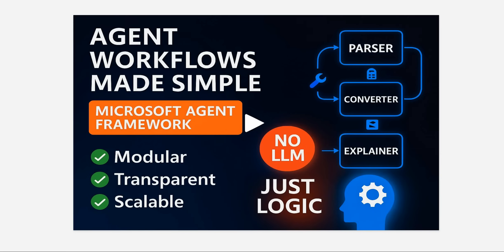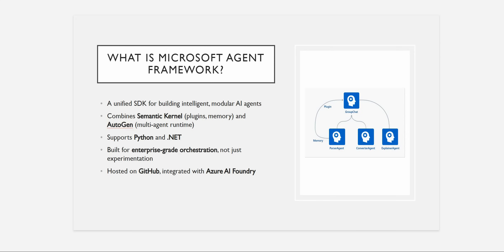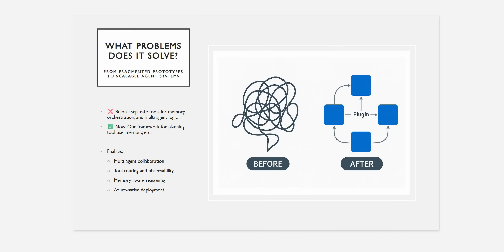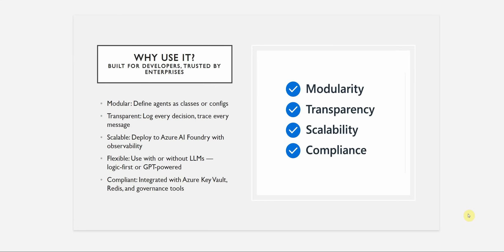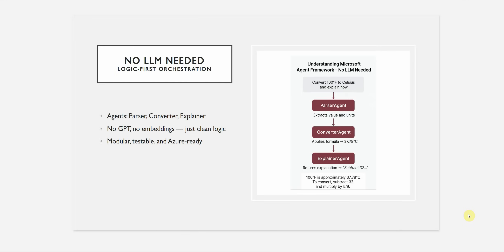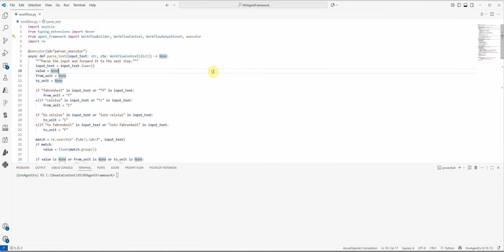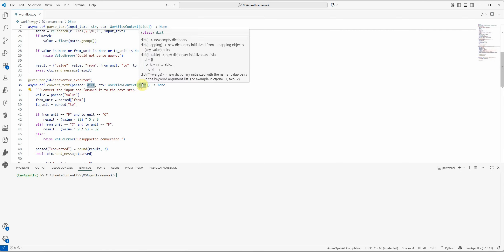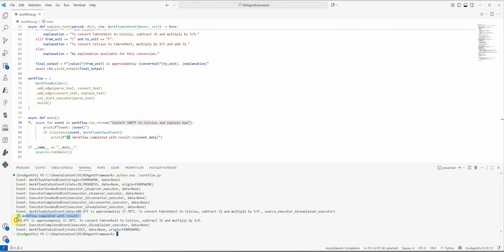1. Getting Started With Microsoft Agent Framework — No LLM Required - No More Hallucinations🔥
🔥 Agent Workflows Made Simple — No LLM, Just Logic Microsoft Agent Framework
Explore how to build agentic workflow without using LLM with Microsoft Agent Framework. Skip the hallucinations. Ditch the prompt engineering. In this video, I'll show you how to build intelligent agent workflows using the Microsoft Agent Framework — with pure Python logic and zero dependence on large language models. after watching this video, you will realize that agents can be smart without AI.

- How to build modular agents (Parser → Converter → Explainer)
- Route messages with full transparency and traceability
- Use Microsoft Agent Framework to orchestrate workflows without LLMs
- Deploy scalable, testable AI systems with clean architecture

This isn’t another wrapper around GPT. It’s a logic-first approach to agent design — perfect for developers who want control, clarity, and compliance.

🚀 Built With
- Microsoft Agent Framework
- Python async executors
- Optional: Azure AI Foundry for deployment

✅ Ideal For
- AI engineers and backend developers
- Teams building copilots or internal tools
- Anyone tired of black-box LLM behavior

⭐Python for beginners
⭐Python Pandas